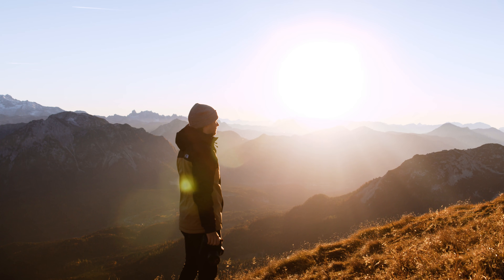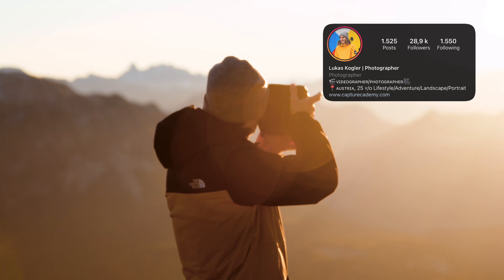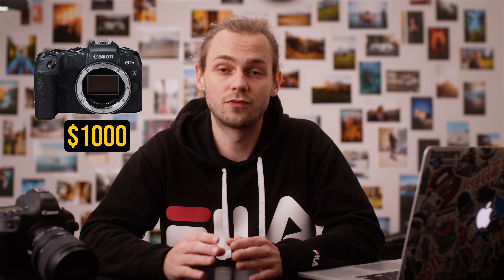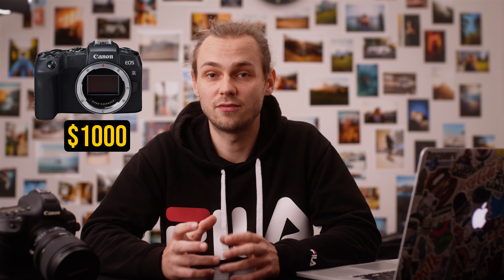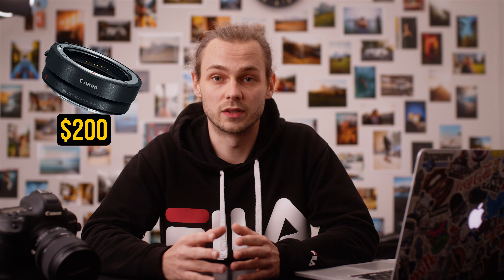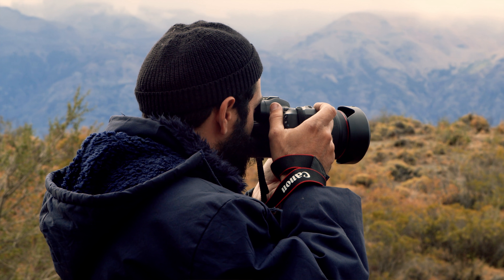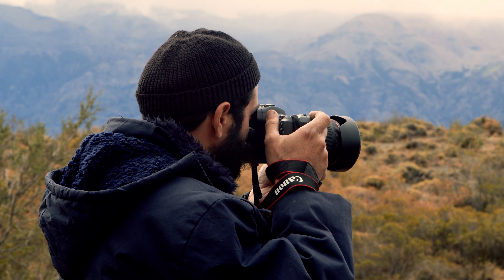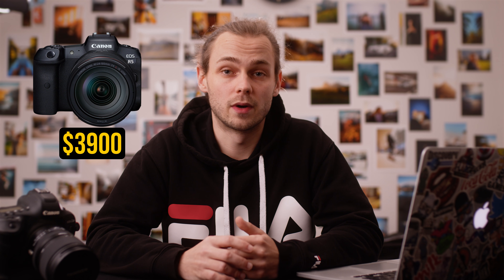WHICH CAMERA to buy in 2022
Are you not sure WHICH CAMERA to buy in 2022?
In this video I talk about three different cameras which I recommend to buy in 2022.
My recommendations are based on my experiences with many different cameras and my work of over 8 years as a photographer.

00:00 Intro
00:21 What is the best camera for $1000?
00:40 The best camera for under $2500
0:55 What is the best camera in 2022?
1:15 Why you shouldn't buy a camera under $1000

DE:
Canon RP
Canon R5
Sony a7III

US:
Canon RP
Canon R5
Sony a7IV